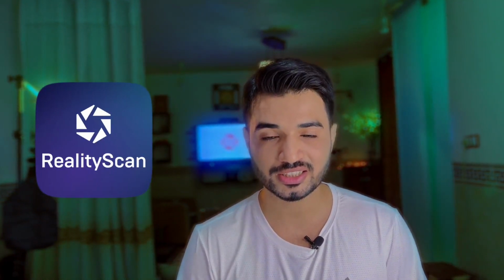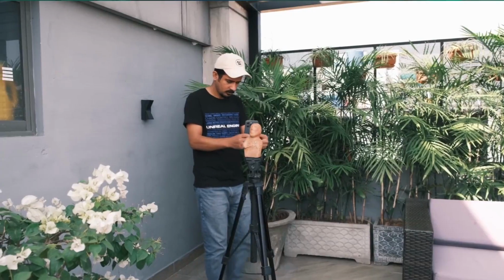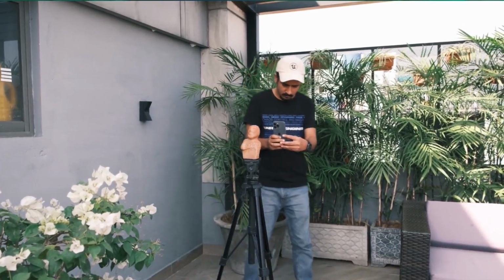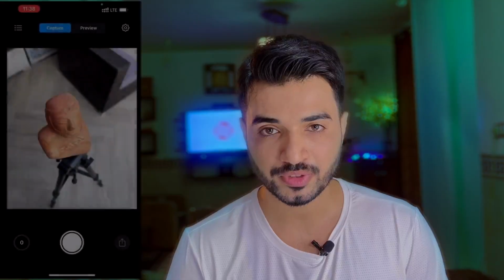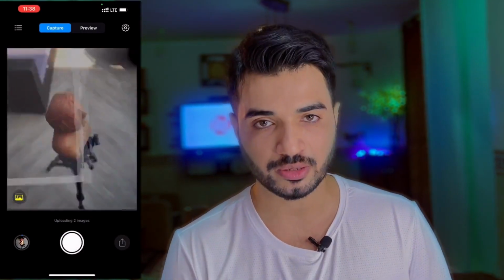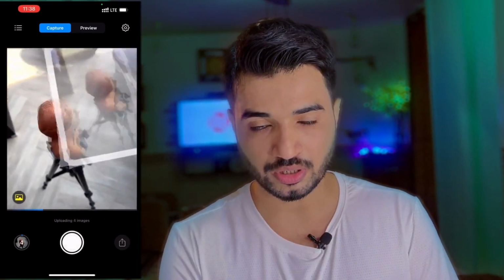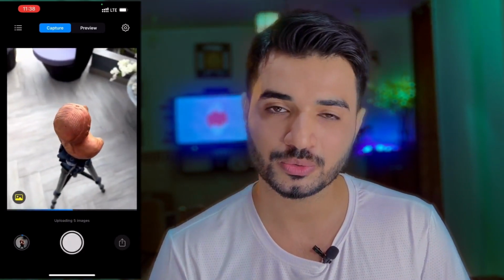Why You Should Use Powerful Mobile Apps to Help Your VFX Skills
Hi
in this video, we are going to talk about my favorite mobile apps that’s helped me to improve my VFX 3D skills

these days with technology evolving, we have more advanced apps, and powerful ones, of course, and in today’s video we will mention some of those apps

Will break that into three categories:
1- 3D Scan
2- motion capture
3- video audio editing

0:22 - Why
1:18 - 3D Scan
2:35 - Motion Capture
4:27 - Video Audio Editing